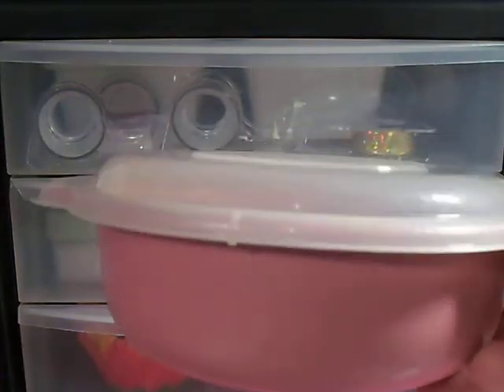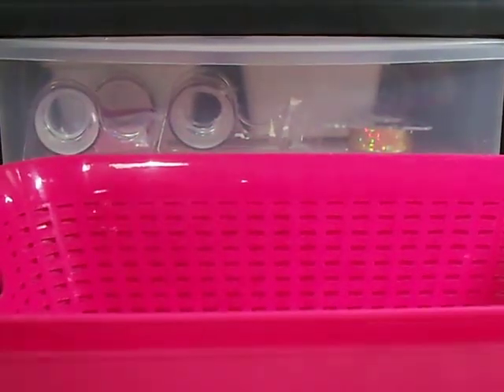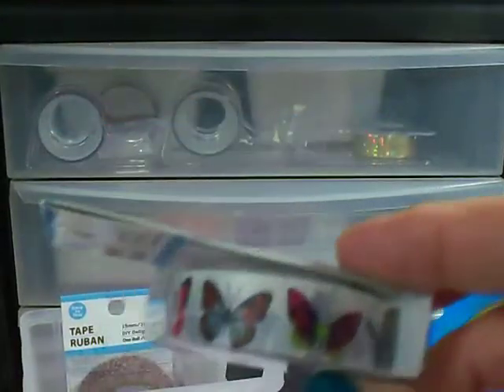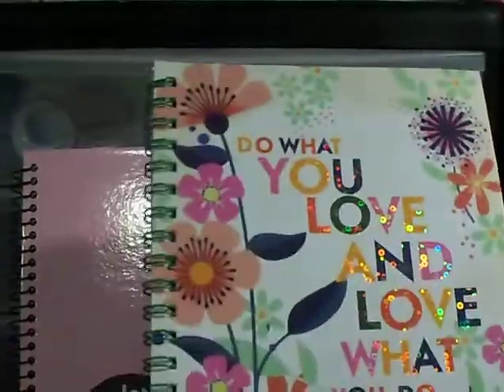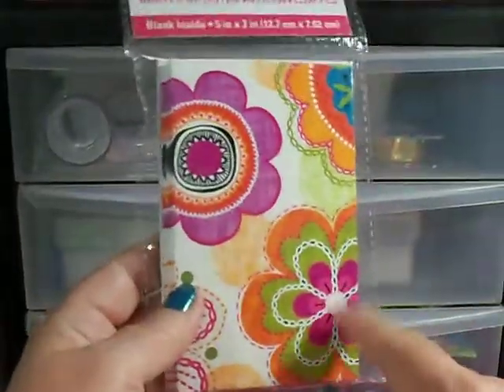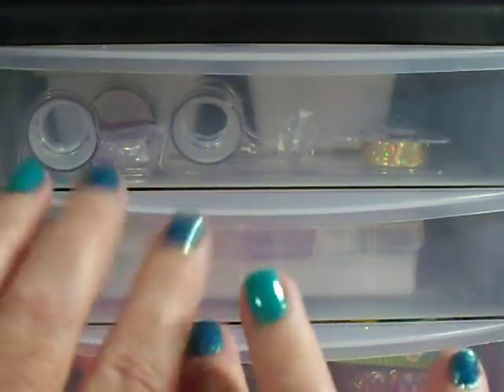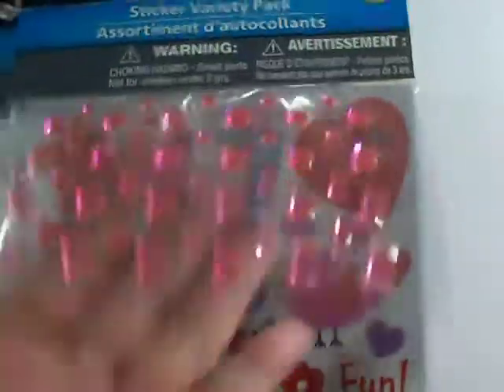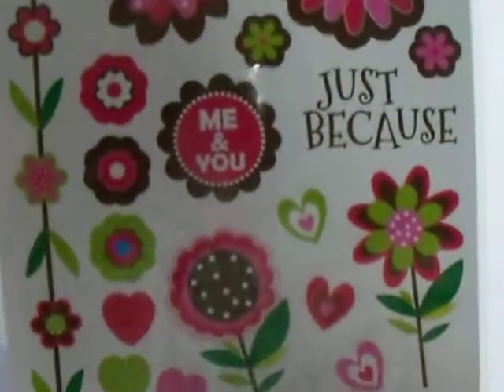V229_Goodwill and Dollar Tree HAUL TIME- 06/15/17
Stopped at a Goodwill to drop stuff off and then had to go in.  Then, Dollar Tree was right next to it.  Yep, I did some shopping - both crafty and non-crafty.  lol  It was THURSDAY (not Saturday like I said in the video), June 15th.  Hugs and Love! MyKalliTuxedoKatIsTheCutest